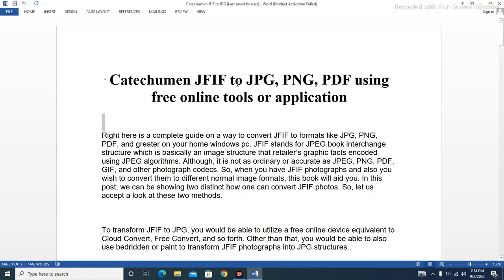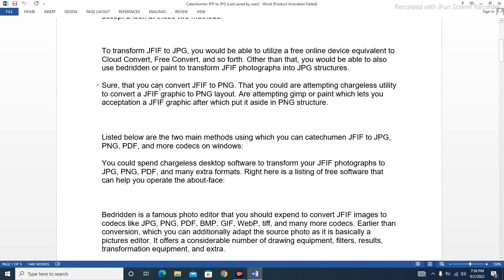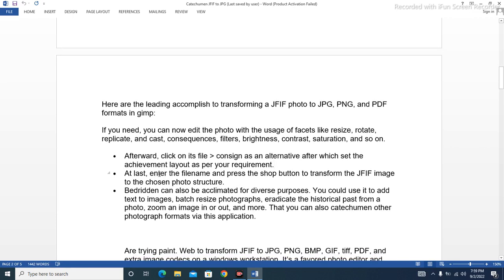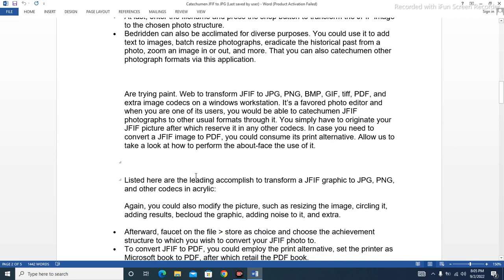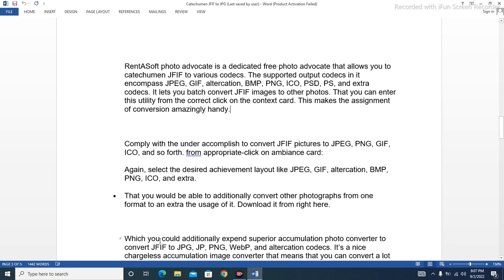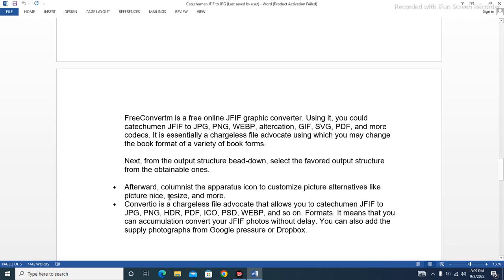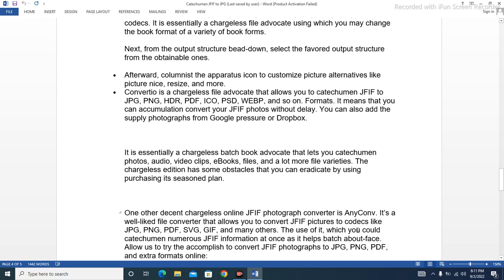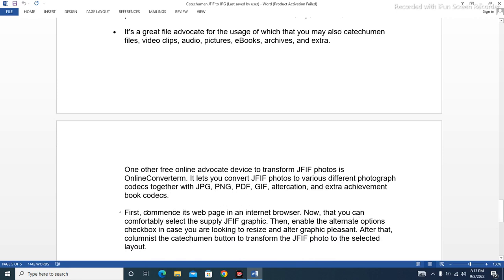catechumen JFIF to JPG,PNG, PDF using free online tools or application